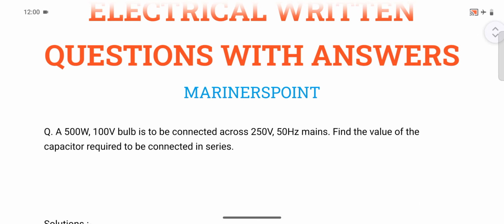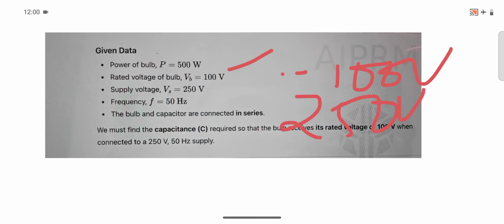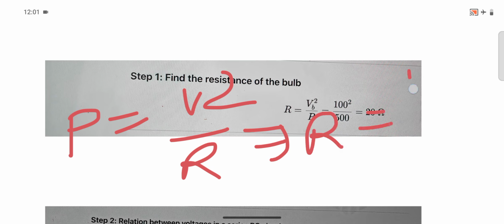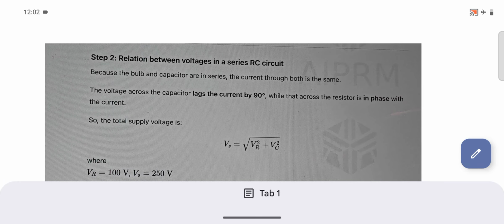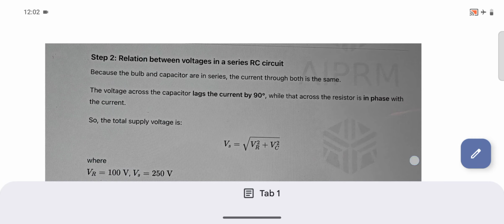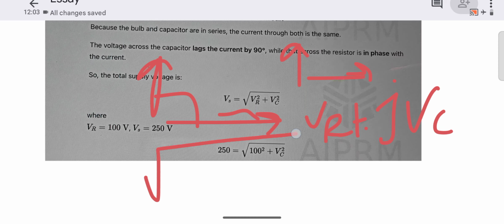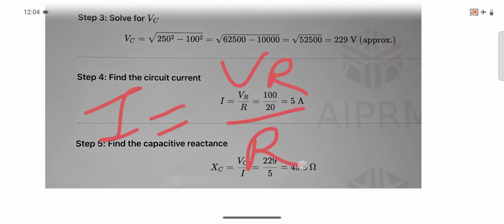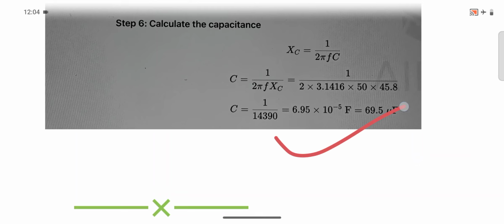MEO CLASS 4 ELECTRICAL WRITTEN QUESTIONS SOLUTIONS